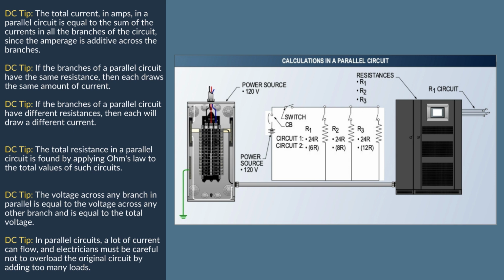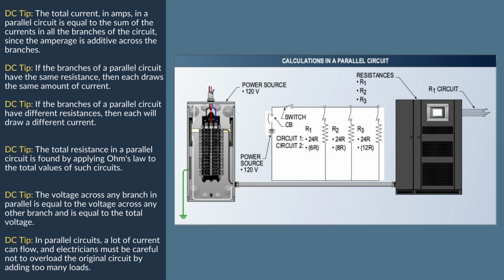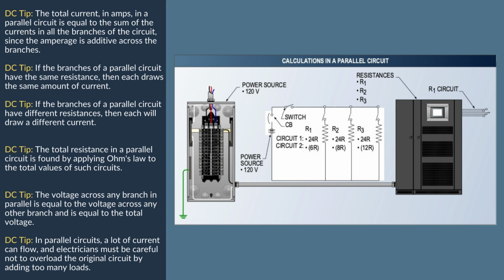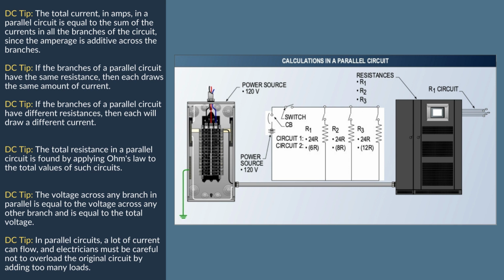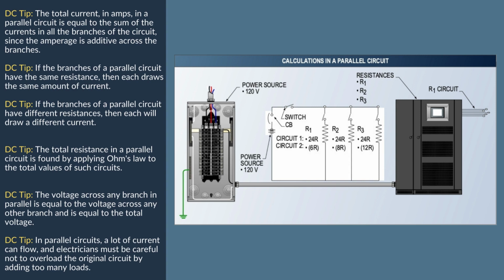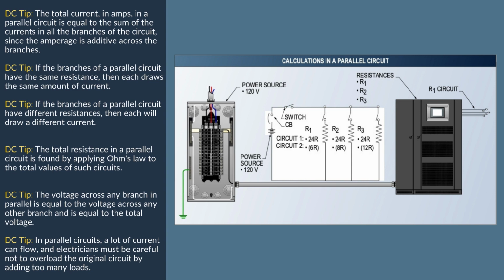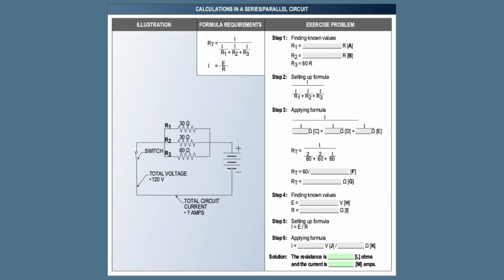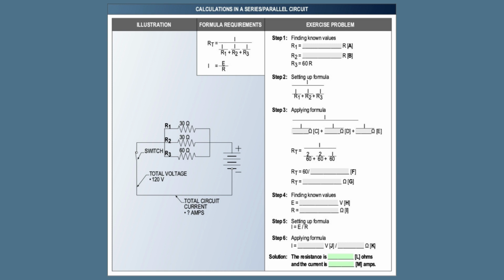Calculations in a Parallel Circuit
This video covers information pertaining to calculations in a parallel circuit.